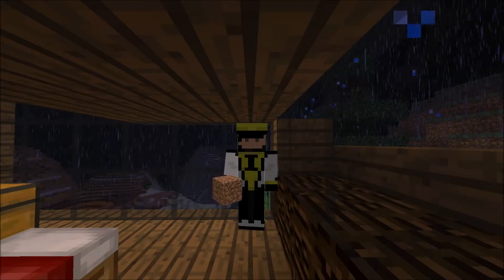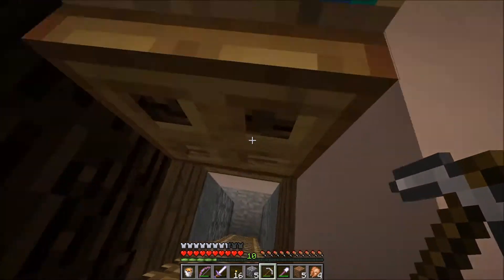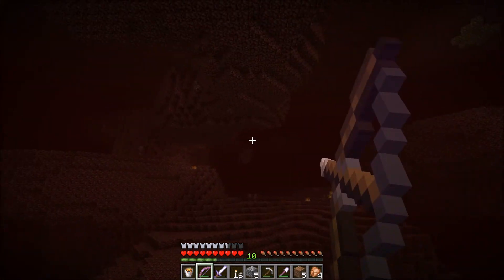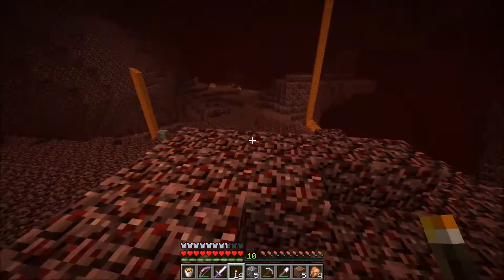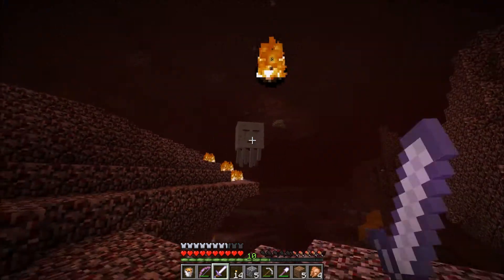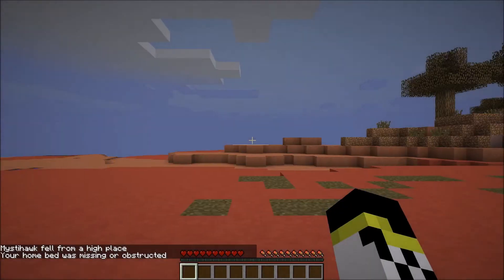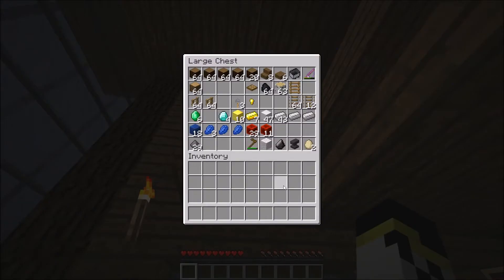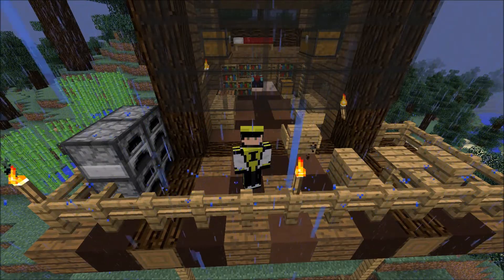Mystihawk Tames Minecraft - Ep. 3 - "Where in Blazes?!"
Nether. Ghasts. Fire. Death.

These are the things we find, but the elusive Blaze remains hidden.

The lands of Minecraft are mighty, indeed, but Mystihawk will summon the power to fight back against nature's challenges!